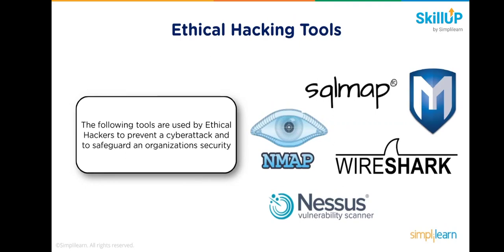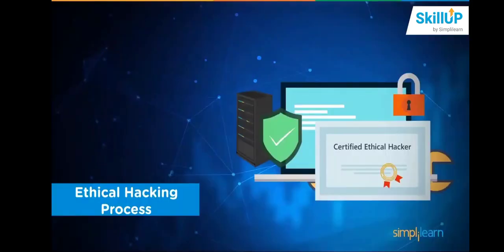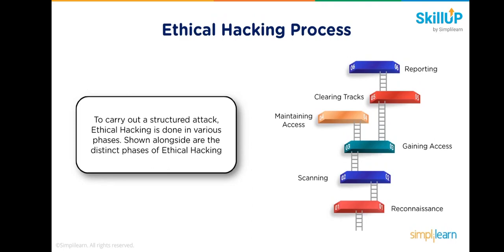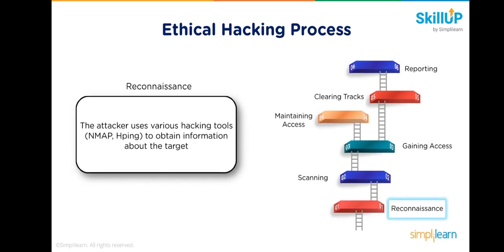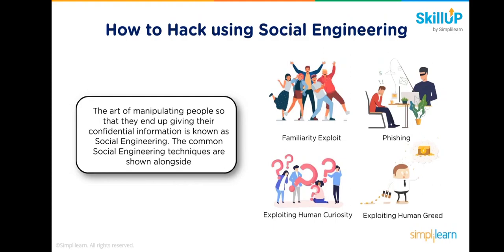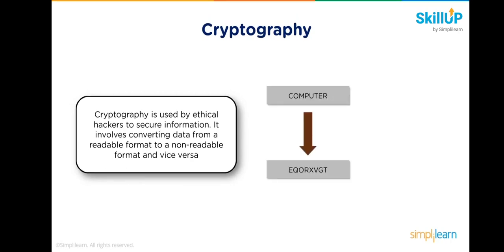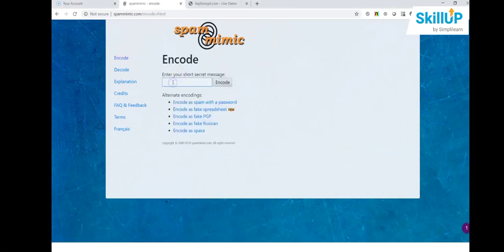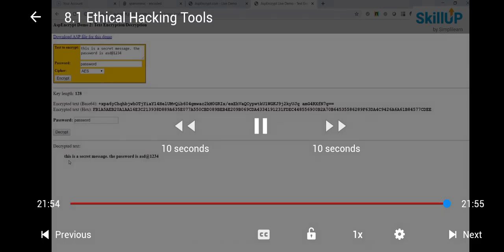8. Ethical Hacking tools